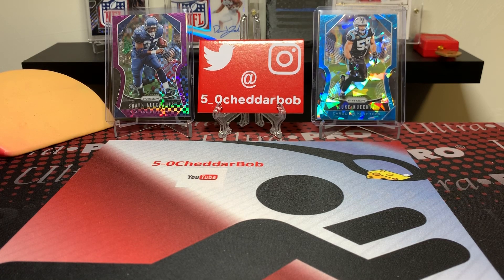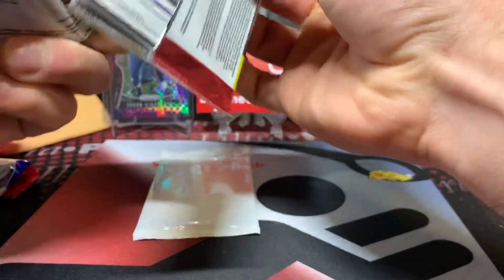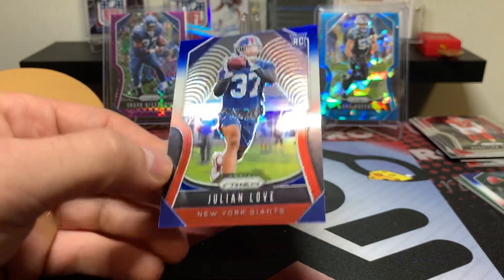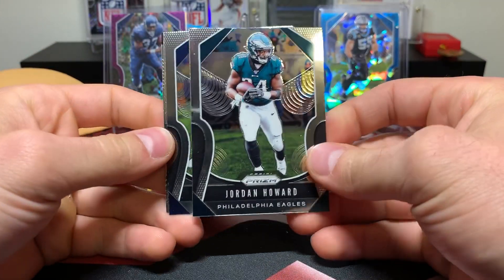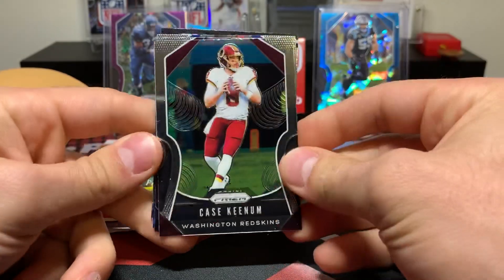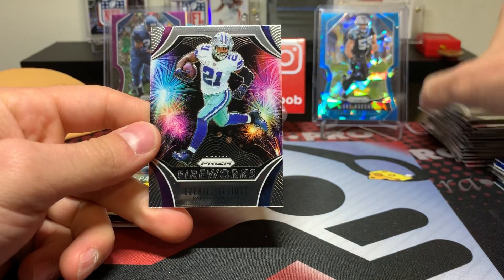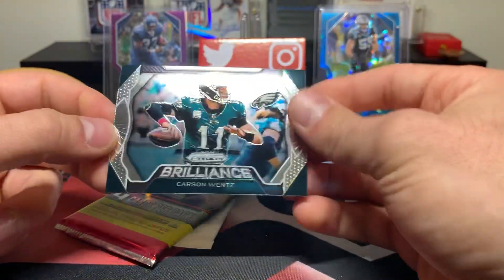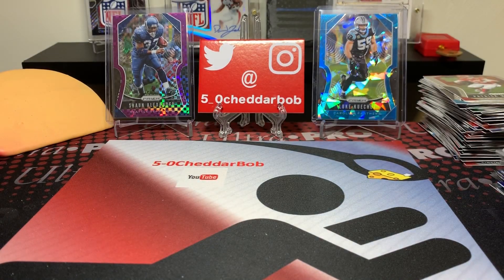2019 Prizm Football Retail. Hanger Packs (6).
The red, white & blue parallels are back for 2019. Clean looking cards in my opinion.